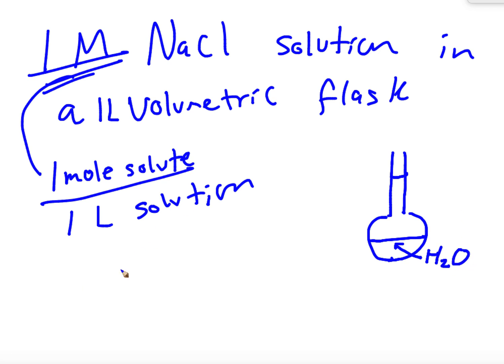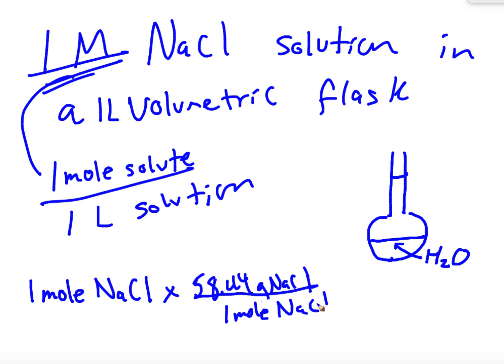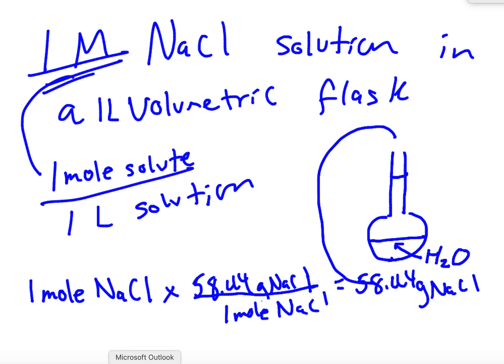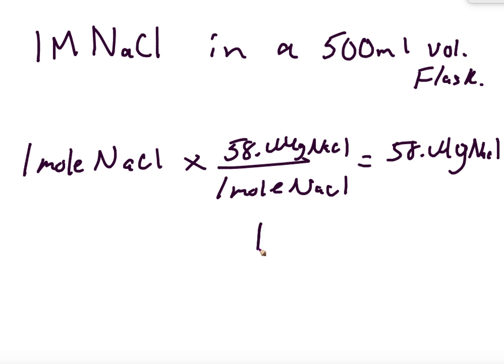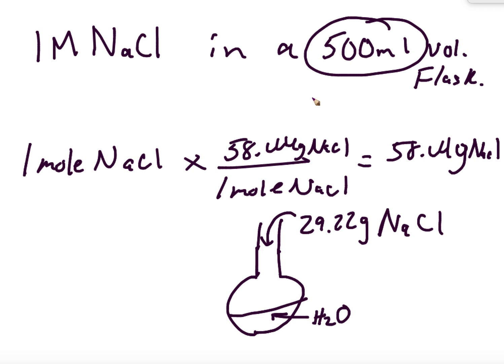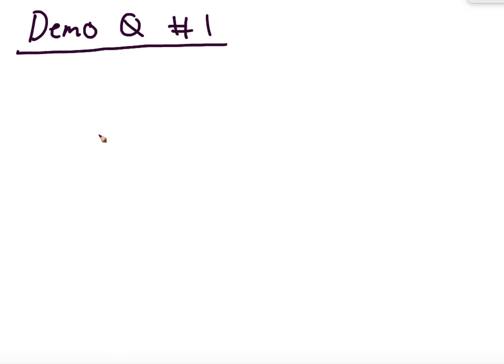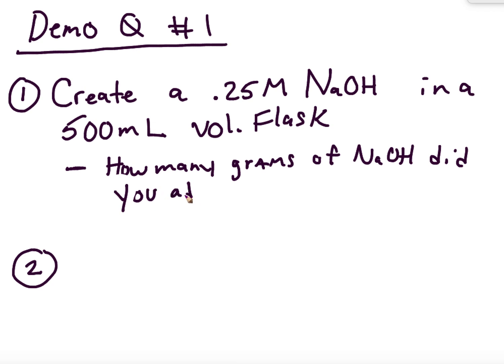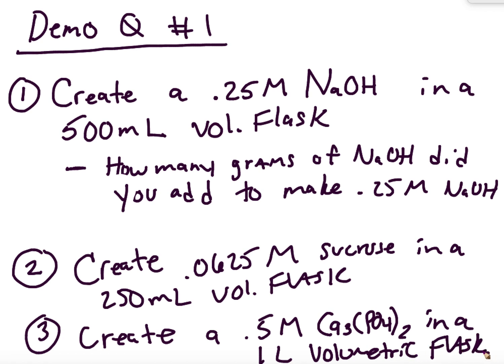Preparing Solutions Lab Activity